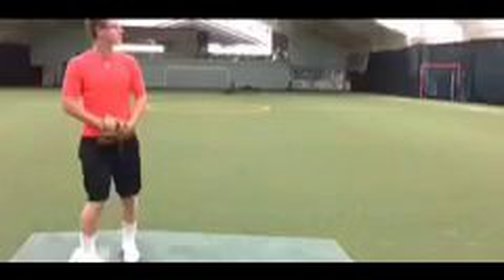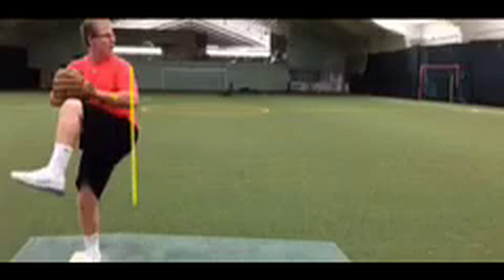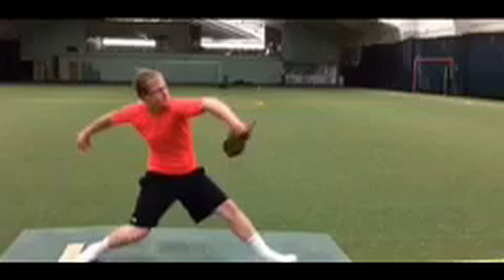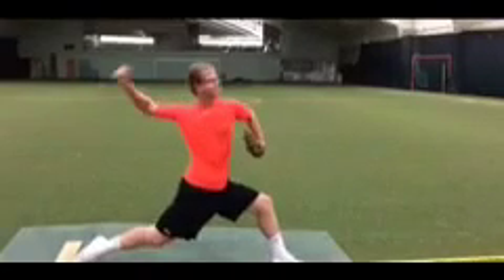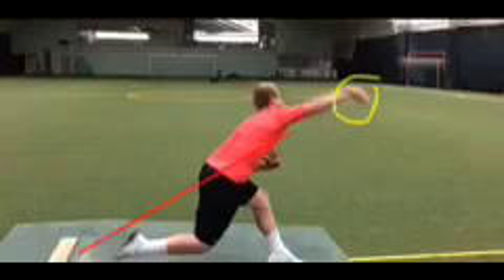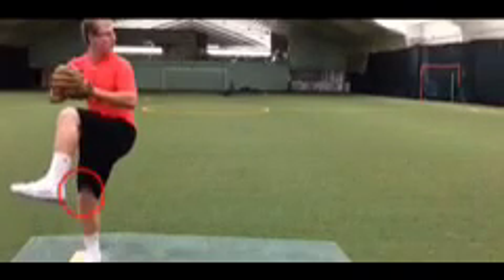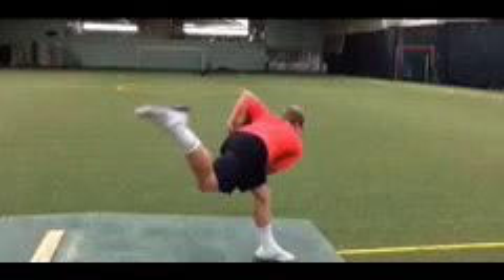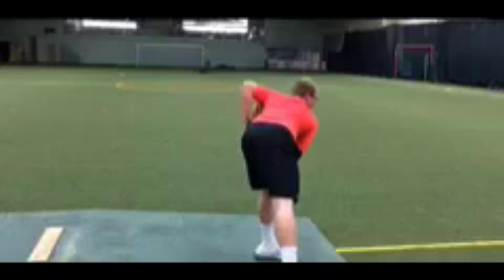Brock Balderson - Pitching